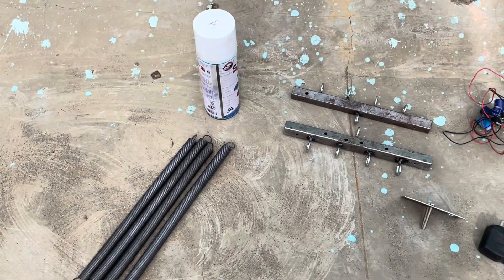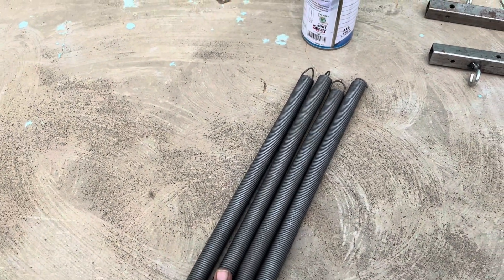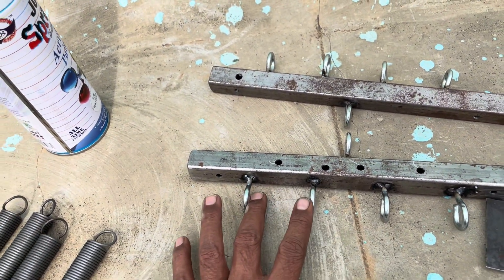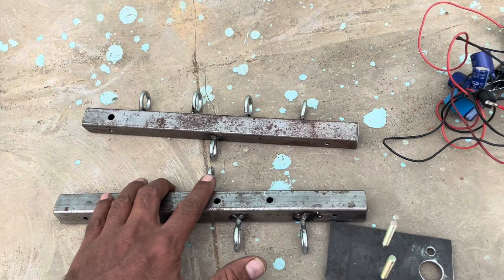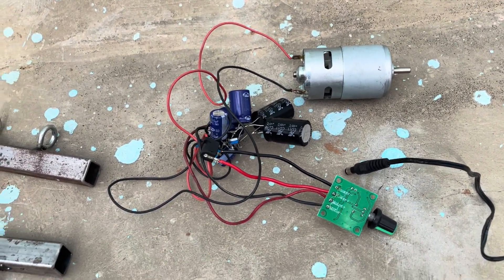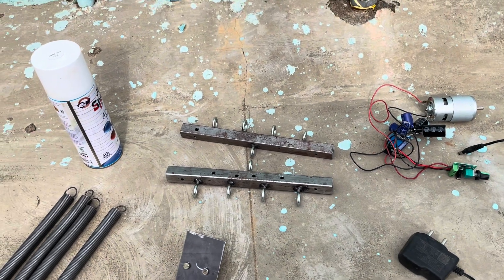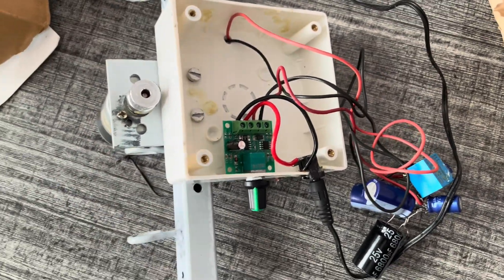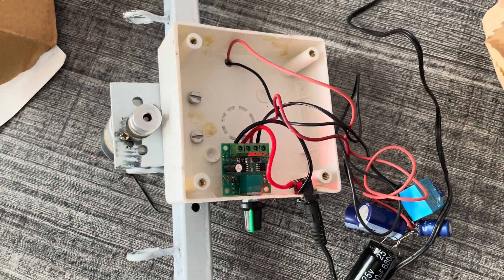Baby automatic swing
Simple steps to make automatic baby swing

1. Spring hanger as per measurement
2.Springs 4 (11 " each)
3. 775 or any similar DC motor
4. Power supply 12 volt 1 amps or 2 amps
5.Camera box to fix Motor circuit